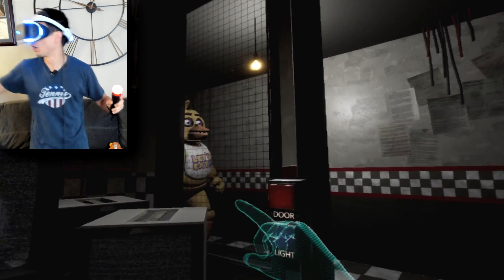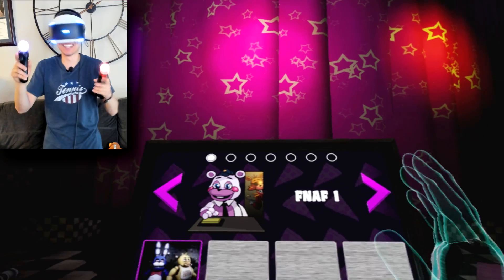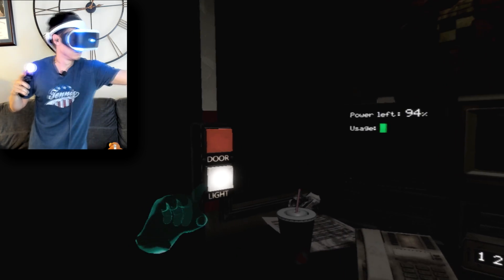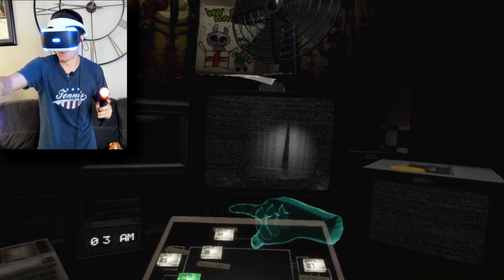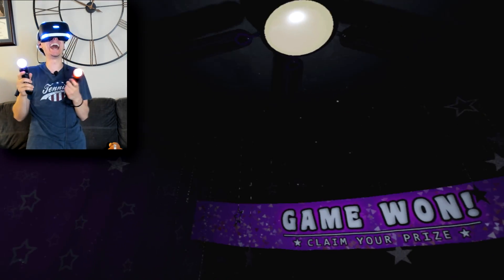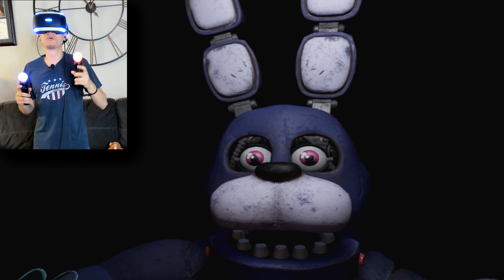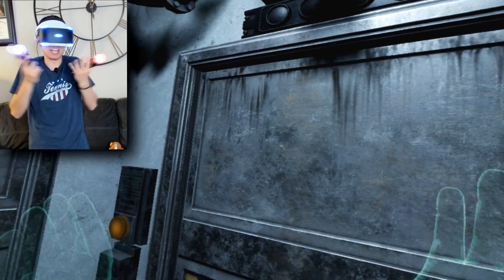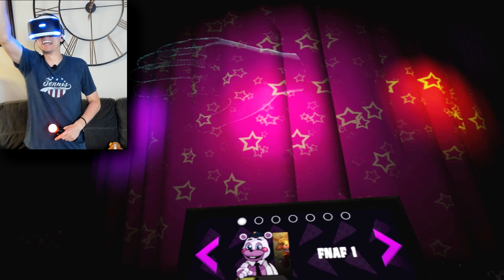FNAF VR IS FINALLY HERE! | Five Nights at Freddy's VR: Help Wanted Gameplay (PSVR)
FNAF VR IS FINALLY HERE | Five Nights at Freddy's VR: Help Wanted Gameplay PSVR | Today The Frustrated Gamer is playing the brand new FNAF VR Help Wanted on PSVR! I have been so excited to see Five Nights at Freddy's in VR and today is finally the Five Nights at Freddy's VR: Help Wanted full game! I will be playing the FNAF 1 VR along with the new Five Nights at Freddy's VR: Help Wanted parts and service and the Five Nights at Freddy's VR: Help Wanted Vent repair games! I am so excited to turn this into a FNAF Help Wanted series! This will be a Help Wanted FNAF PSVR gameplay. Let's play Five Nights at Freddy's VR: Help Wanted Gameplay with The Frustrated Gamer!

►GAME LINK: Below is a link to the FIVE NIGHTS AT FREDDY'S VR: HELP WANTED Download!